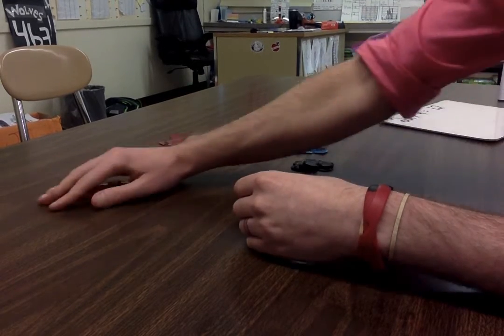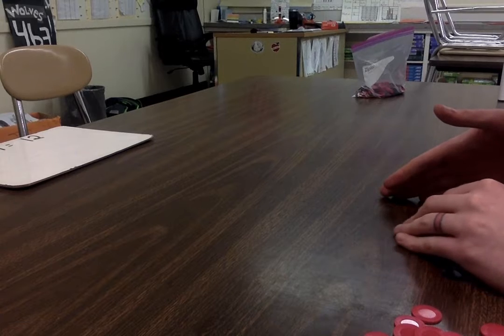Algebra Tiles Example 1